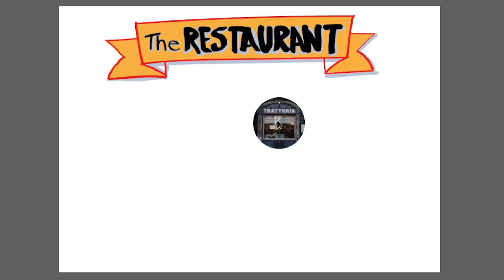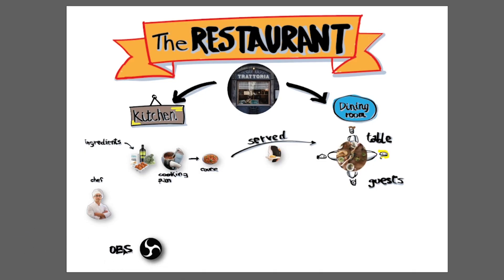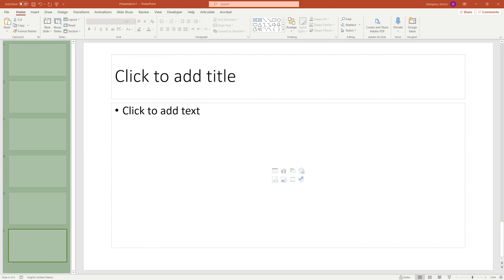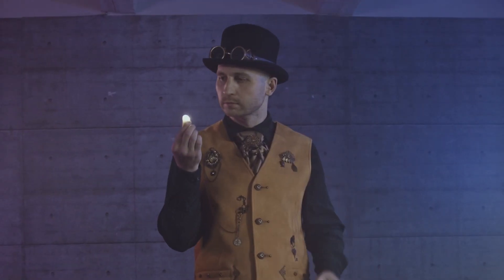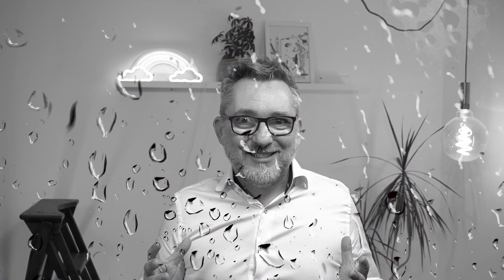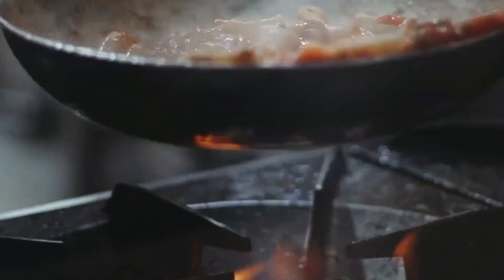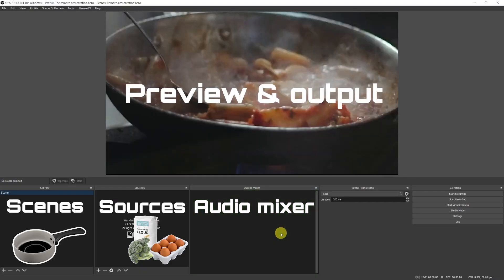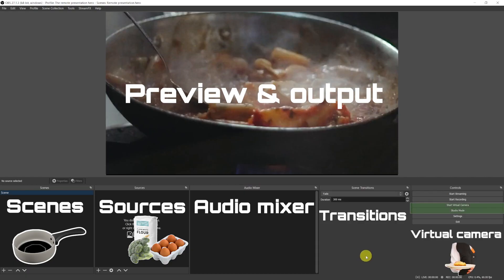OBS Studio For ABSOLUTE BEGINNERS in 2022 - Getting started guide for professional presentations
If you want to elevate your remote presentation skills, OBS Studio is what you've been looking for. In this video you will:
- learn what is OBS Studio
- learn what it can do for you
- familiarize with the Graphic User Interface

OBS Studio for Zoom presentations Masterclass